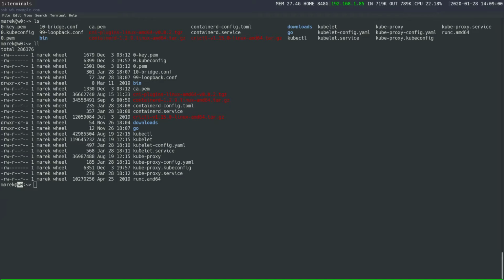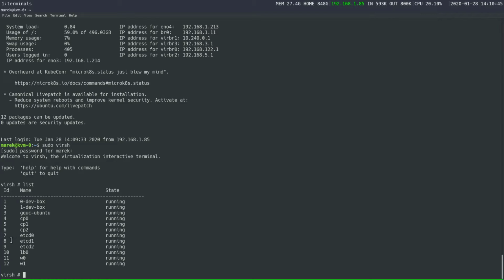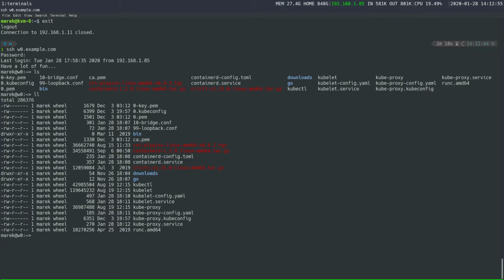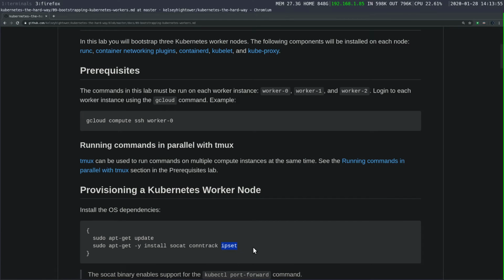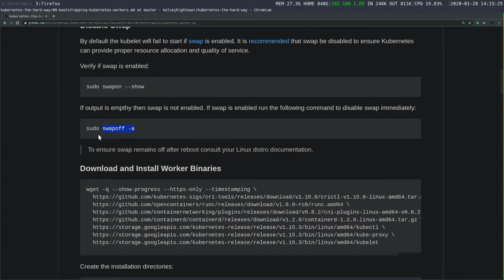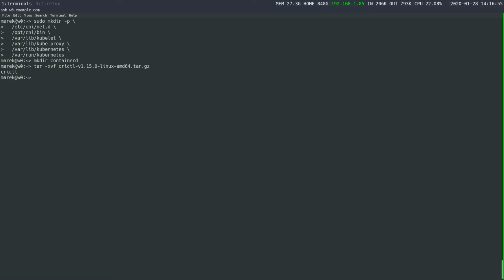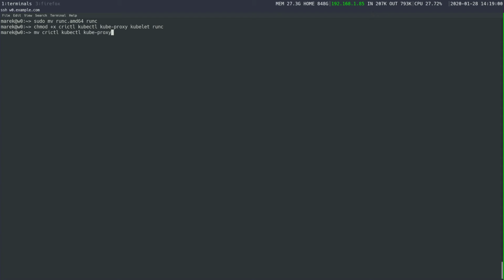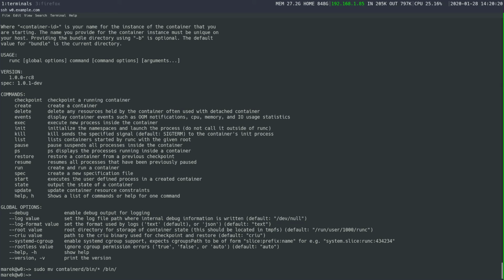[livestream] [pt0] [k8s] Kubernetes the Hard way part 6! Today might be the day!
Join us for Kubernetes the hard way!

Sorry. Stream issues so it got broken up!